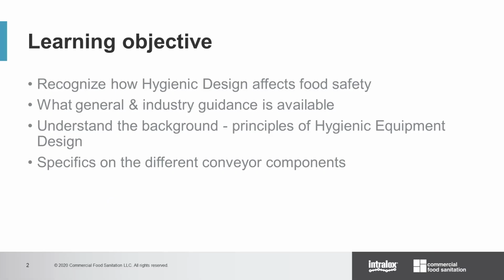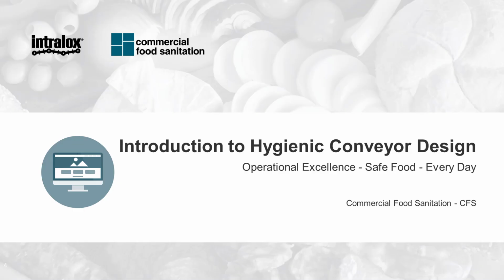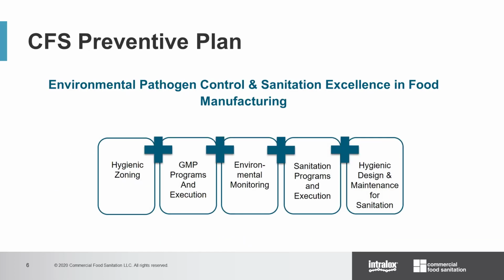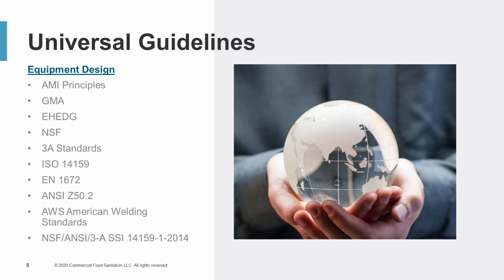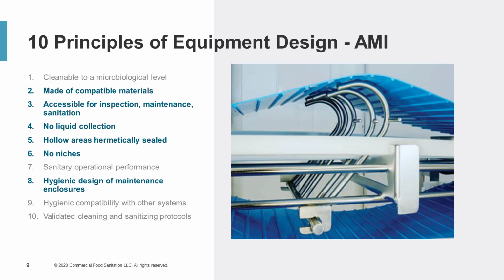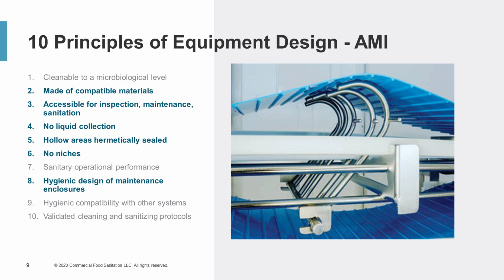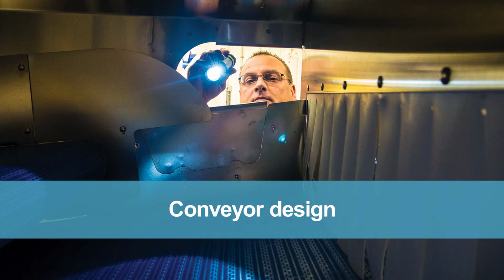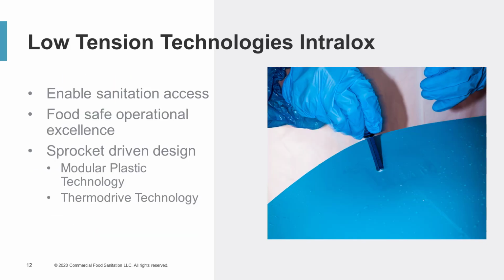1- Introduction to Hygienic Conveyor Design